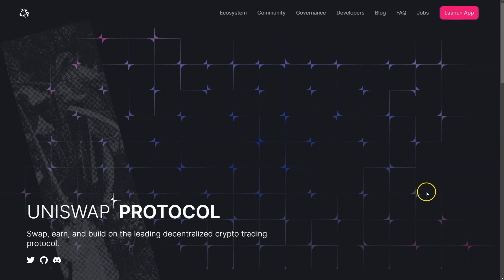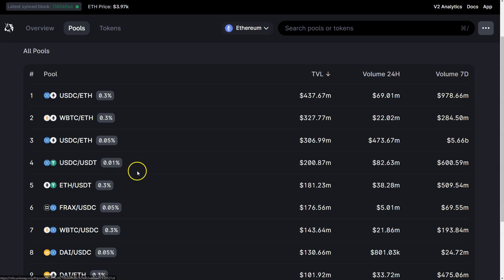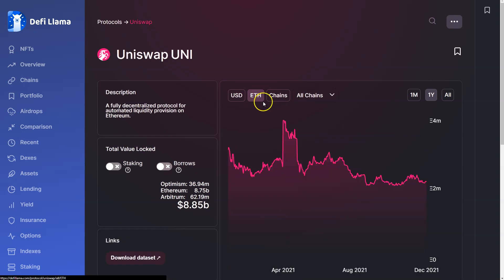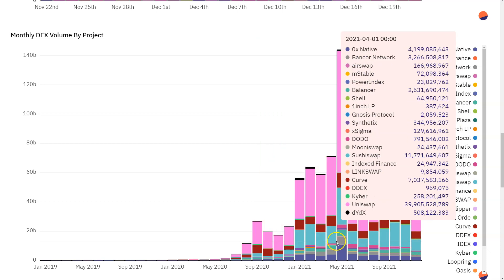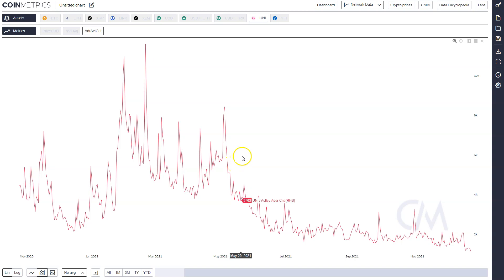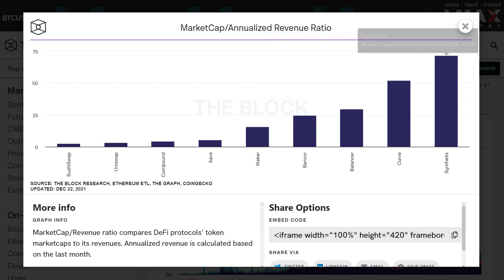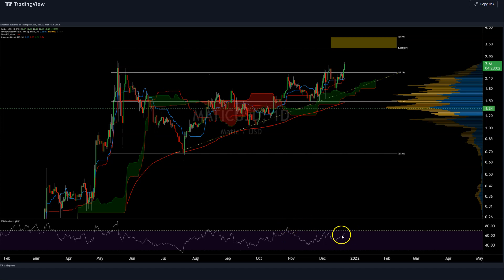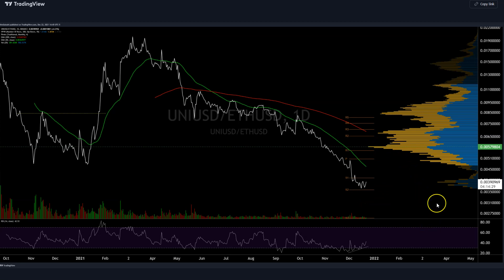Uniswap Price Analysis - 23rd December 2021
Brave New Coin is looking for YouTube content creators!
If you like what Josh does (no hype-just the facts-no shilling) and you're interesting in contributing to this YouTube channel, drop a note and tell us what you can do!

🚀 JOIN PRIMEXBT TODAY!

# Don't forget to join the PrimeXBT / Covesting Telegram community to find more information about the Trading Terminal, Copy Trading Module - and how to save up to 25% of your commission with the COV token and other token utilities.

The BUSTA DEX is a UniSwap clone on Binance Smart Chain with one major difference - instead of having the same swap fee for all tokens and burning the DEX’s native token from the fees, BUSTA DEX allows each token to choose its own swap fee and how that fee is distributed.
“We Burn, You Earn”
** All profits remain cycling within the BUSTA ecosystem and are managed by the community via the DAO.

Follow or copy our publicly traded funds on Enzyme